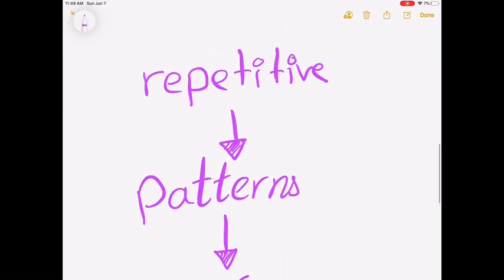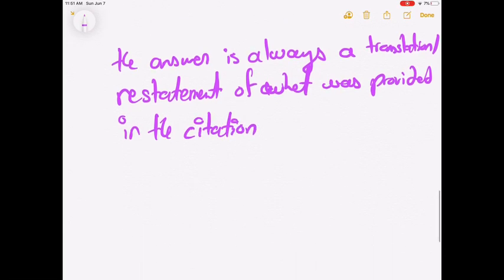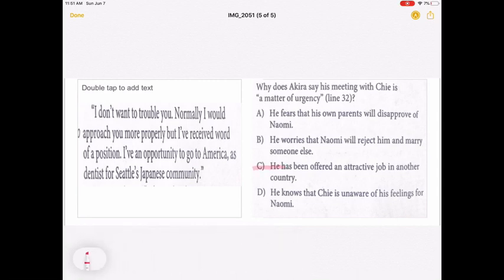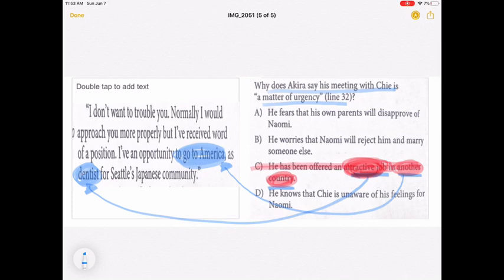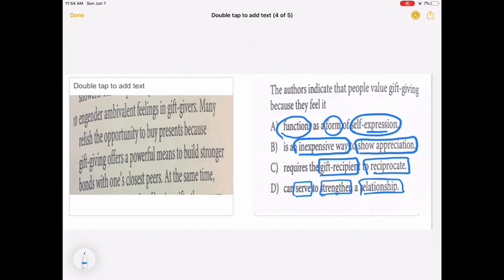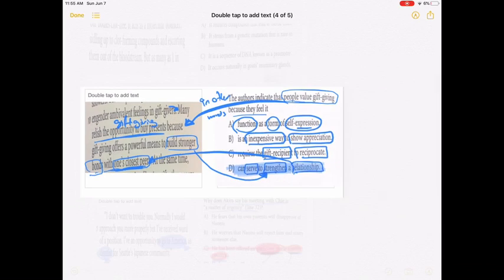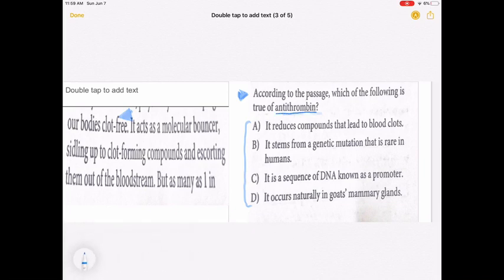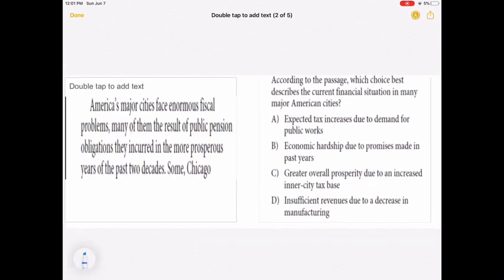READING Tips + Tricks 1 ( for SAT and EST )